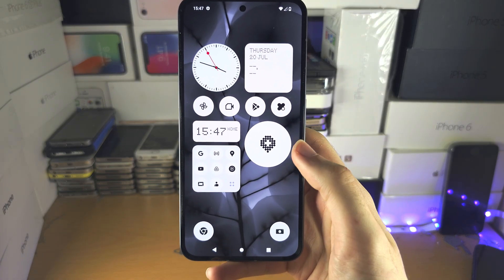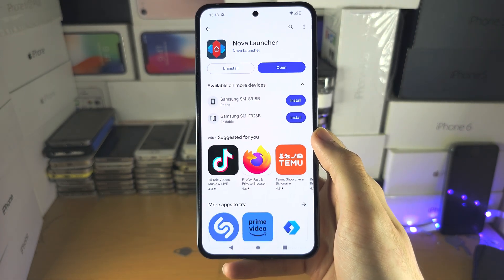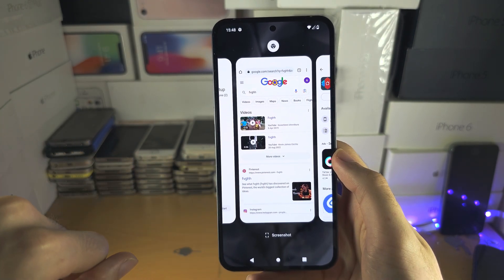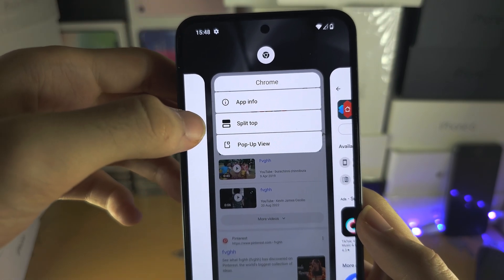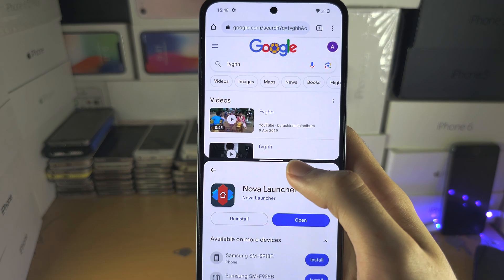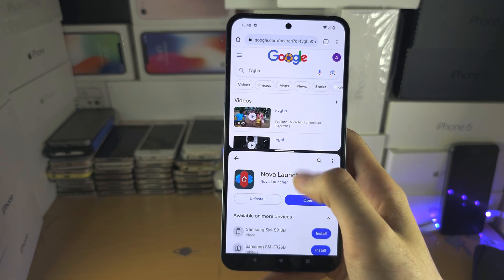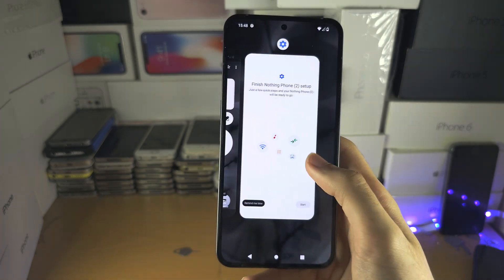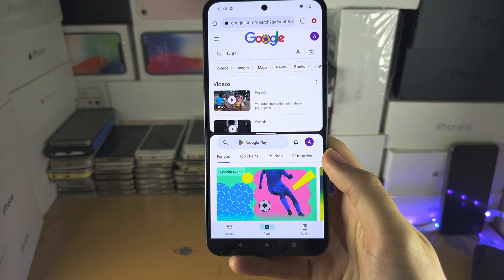How To Split Screen on Nothing Phone 2!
Learn how to split screen on Nothing Phone 2, so you can do split screen multitasking with 2 windows side by side.